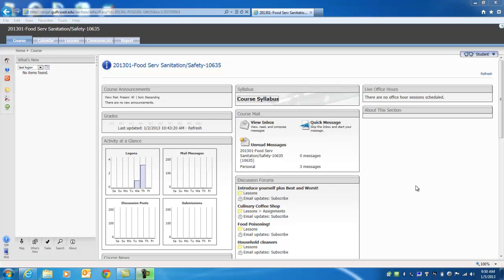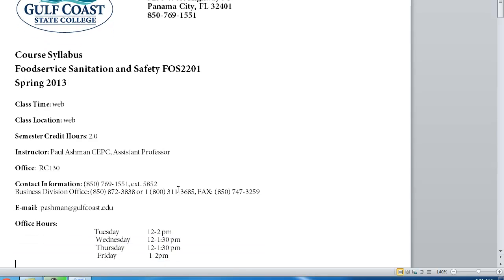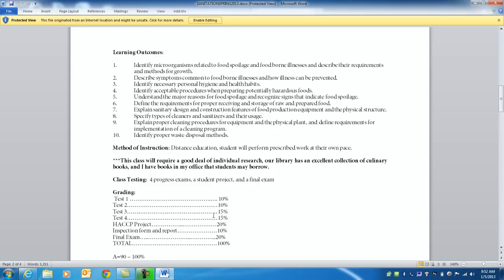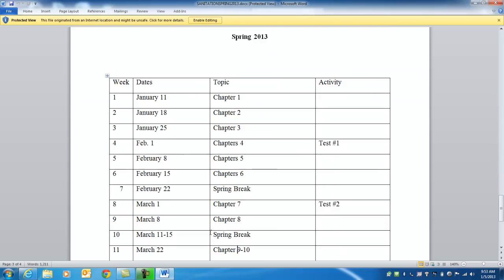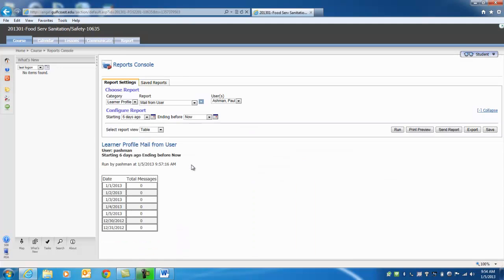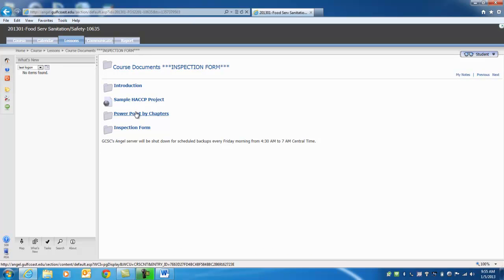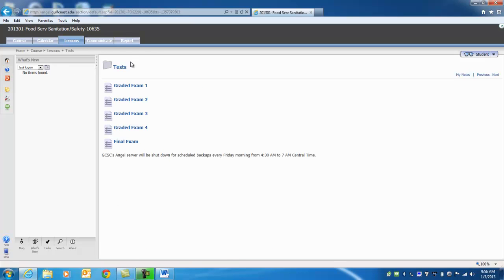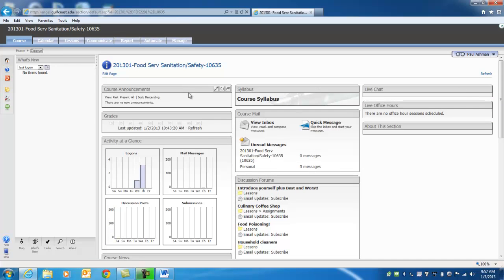Spring2013 Sanitation FOS2201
FOS2201 introduction